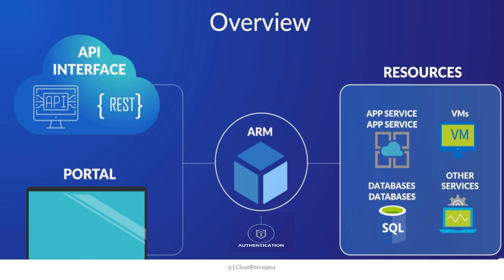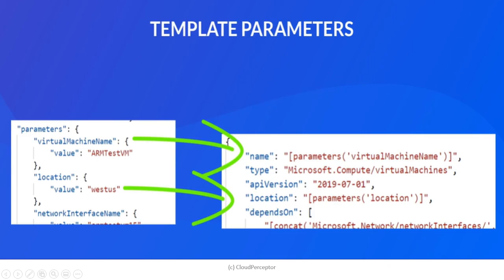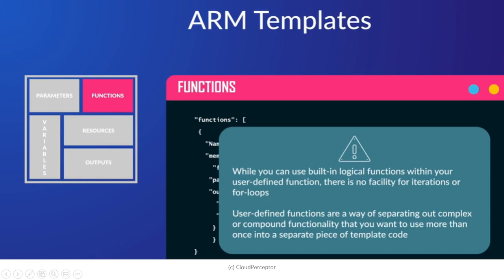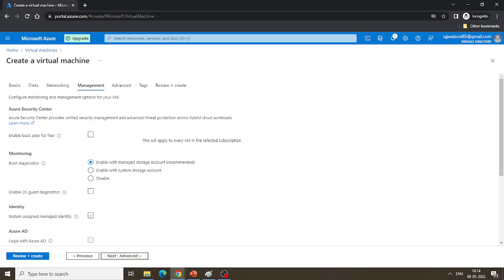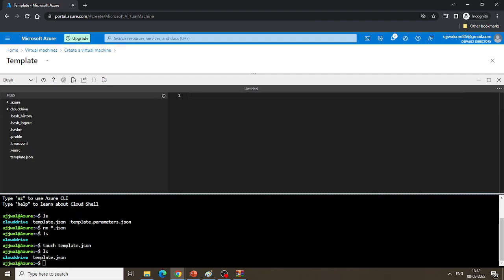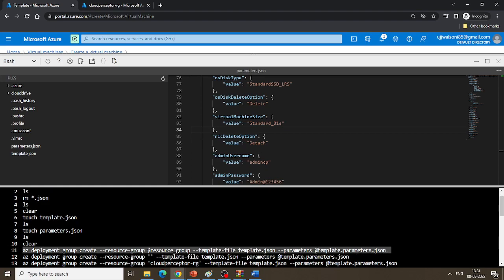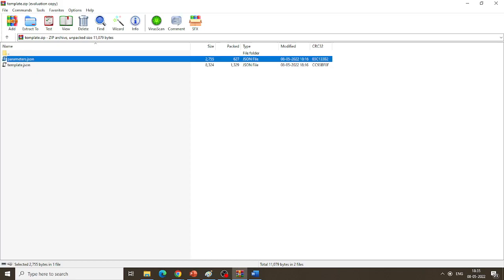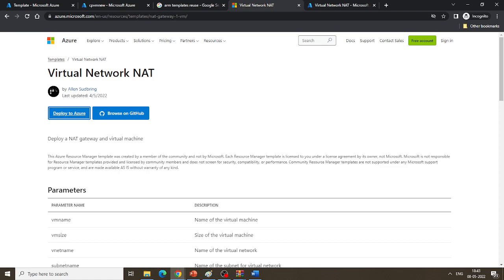Hands on Session on Azure Resource Manager | ARM Template in Azure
Azure Resource Manager is the deployment and management service for Azure. It provides a management layer that enables you to create, update, and delete resources in your Azure account. You use management features, like access control, locks, and tags, to secure and organize your resources after deployment.